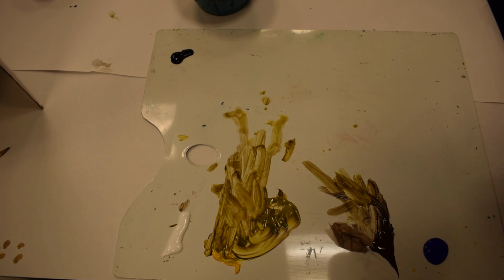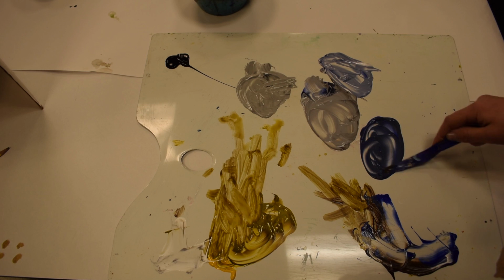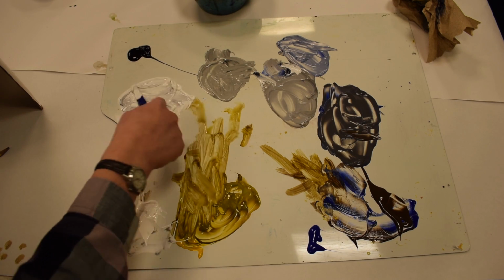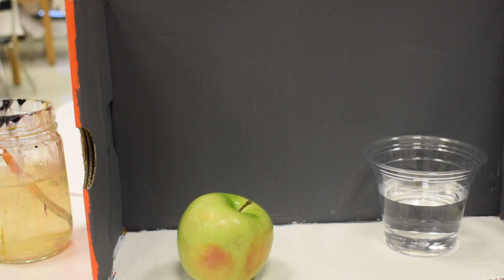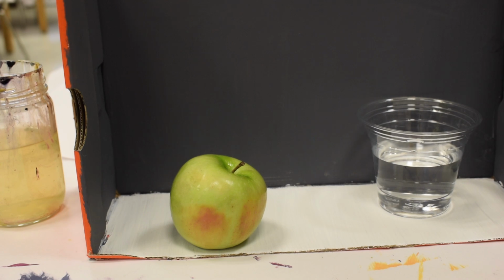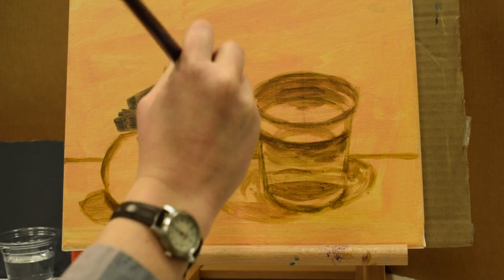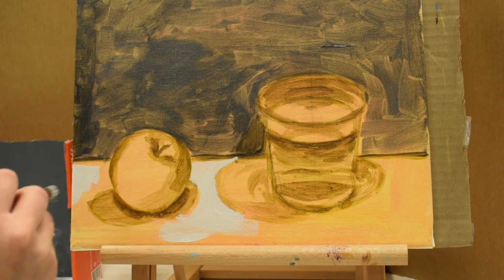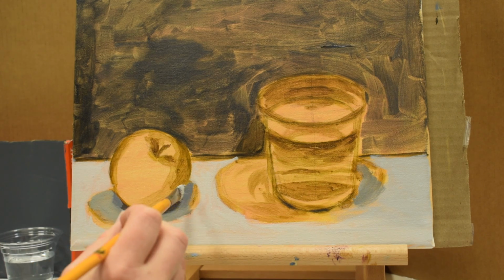Apple/Cup Painting 3